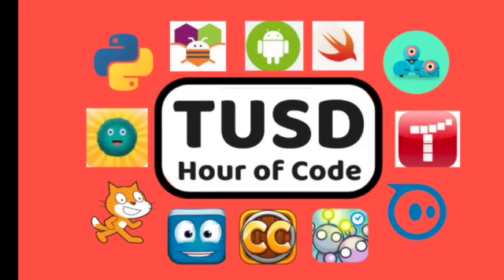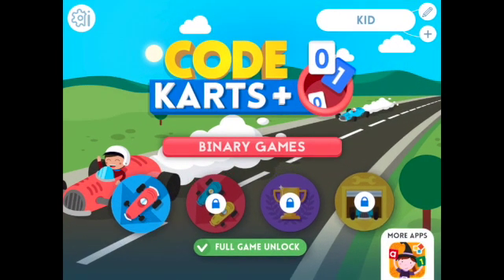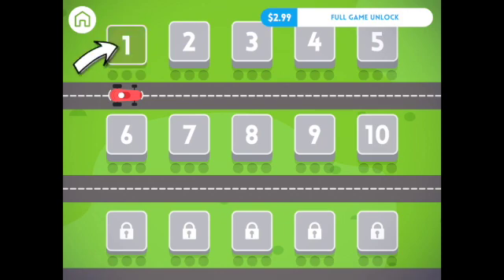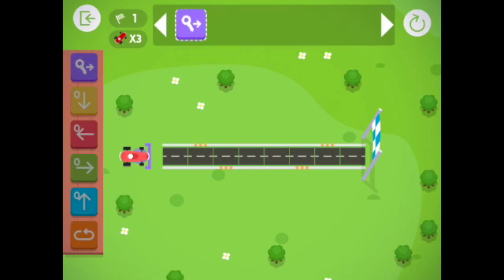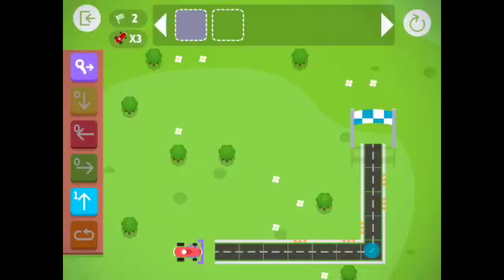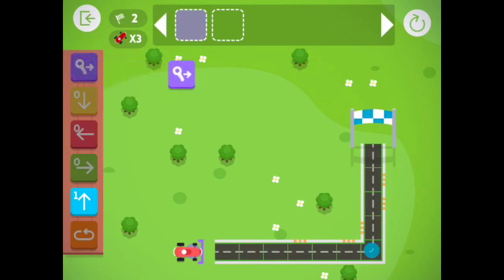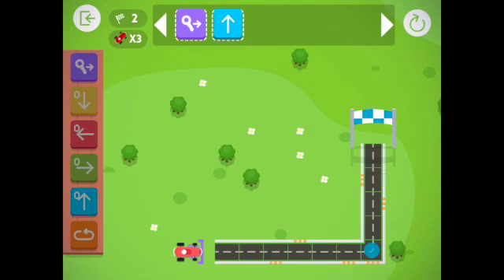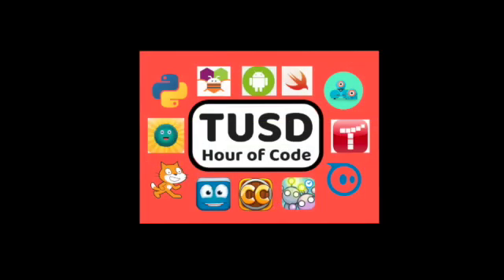Code Karts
This video explains how to play the app Code Karts for TUSD Hour of Code.

Note: Only one level is free.